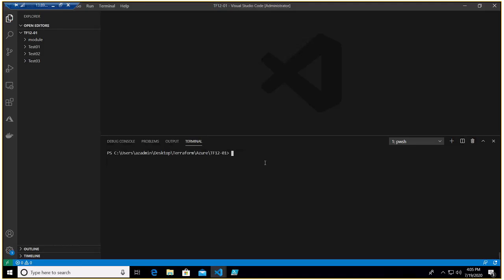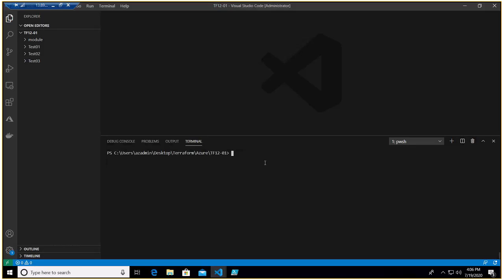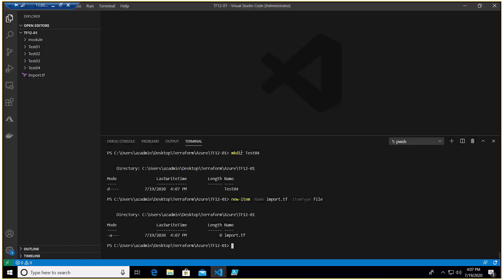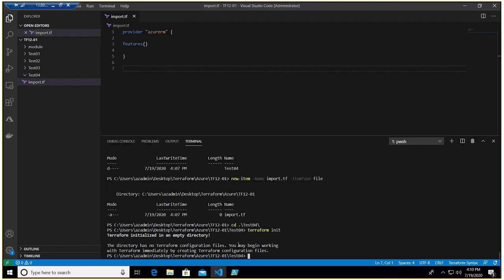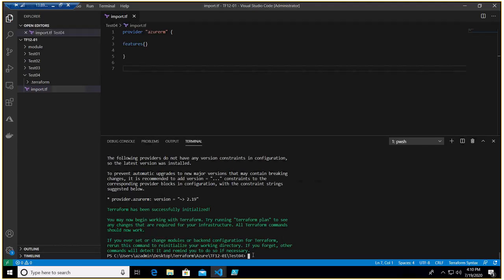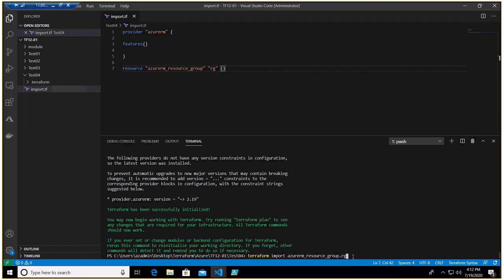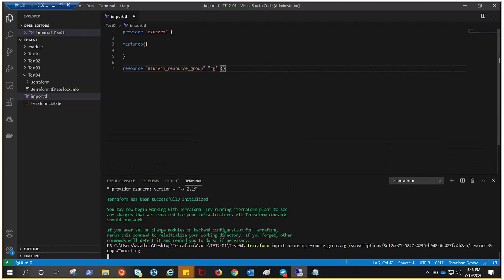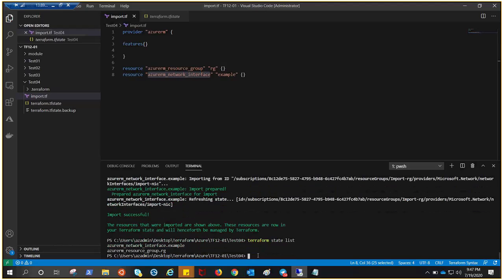Terraform : Import existing resource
In this video we learned how to import the existing infra in TF